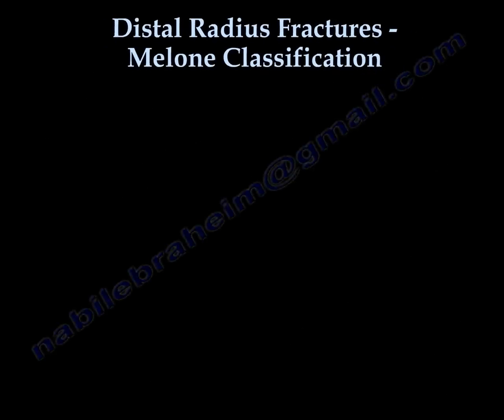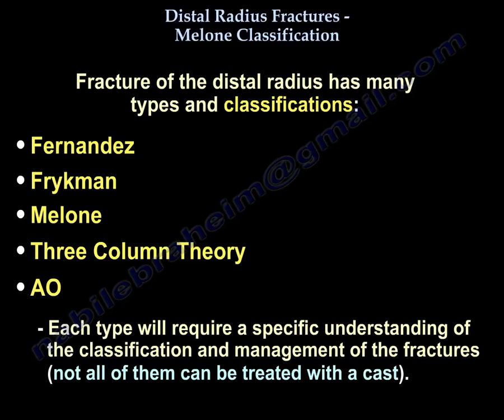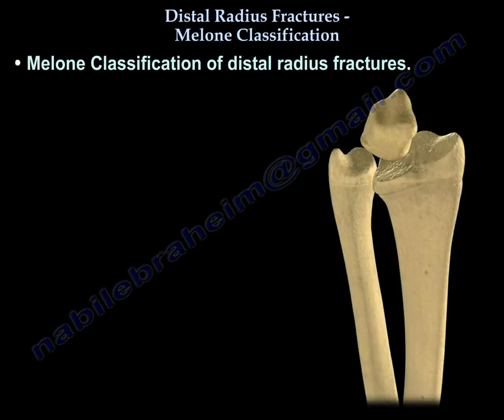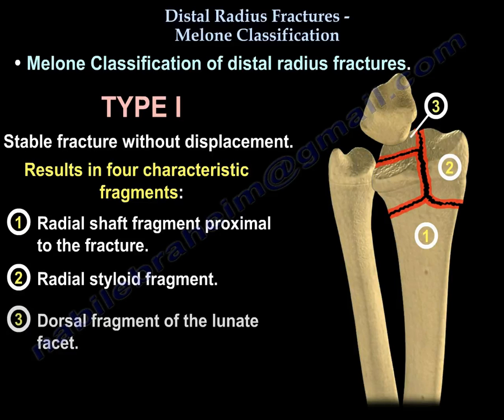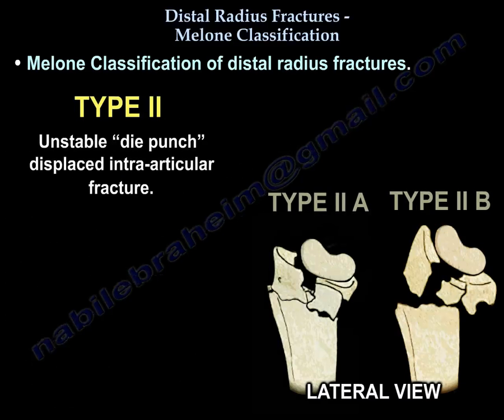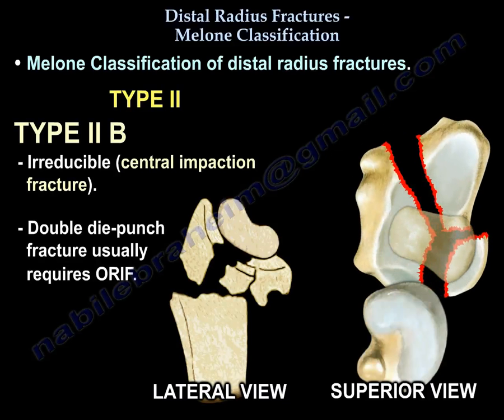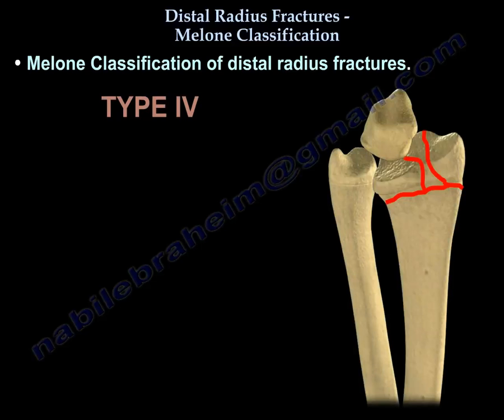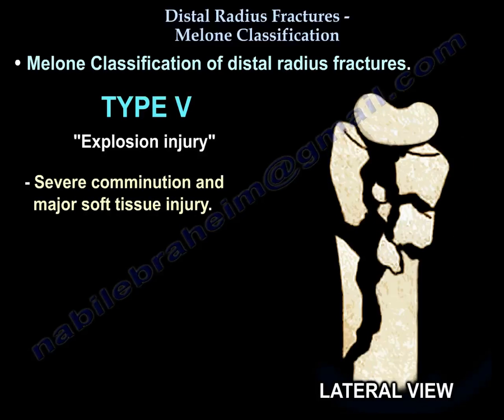Distal Radius Fracture Melone Classification - Everything You Need To Know - Dr. Nabil Ebraheim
Dr. Ebraheim’s educational animated video describes the Melone Classification of distal radius wrist fractures, the signs and symptoms, diagnostic tests, the prognosis and etiology, and the treatment options.
Highlight points about distal radius fractures:
1- The fracture being extra- or intra- articular: the intra-articular fractures are usually worse than the extra- articular fractures.
Fracture of the distal radius has many types and classifications:
• Fernandes.
• Frykman.
• Melone.
• Three Column Theory.
• AO.
- Each type will require a specific management and not all of them can be treated with a cast.
I use the Melone classification of distal radius fractures.
There are five types of intra- articular fractures divided into fracture types based on the displacement of the fracture and based on a consistent mechanism which is the lunate’s impaction injury.
The types are as follows:
• Type I: stable fracture without displacement, which result in four fragments:
1- Radial shaft fragment proximal to the fracture.
2- Radial styloid fragment.
3- Dorsal fragment of the lunate facet.
4- Palmar fragment of the lunate facet.
• Type II: unstable die punch displaced intra-articular fracture.
- Type II A: reducible.
- Type II B: is irreducible, usually treated with ORIF by surgery.
• Type III: spike fracture
- It’s a die punch fracture, unstable displaced, and also you have a spike from the radius, usually that spike will project into the flexor compartment and may involve the median nerve.
- The treatment is usually surgery to remove the spike and to fix the fracture.
• Type IV: split fracture
- Unstable medial complex that is severely comminuted with separation and/or rotation of the dorsal and palmar fragments.
- This fracture will need ORIF.
• Type V: explosion injury:
- Severe comminution and major soft tissue injury.